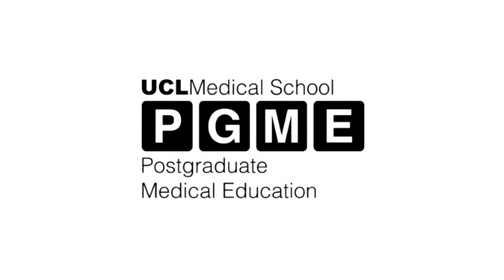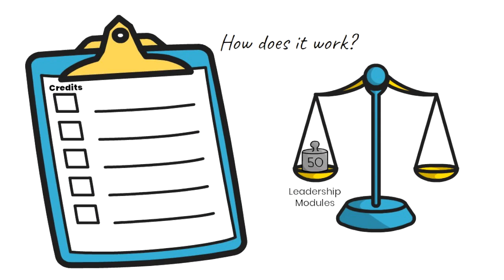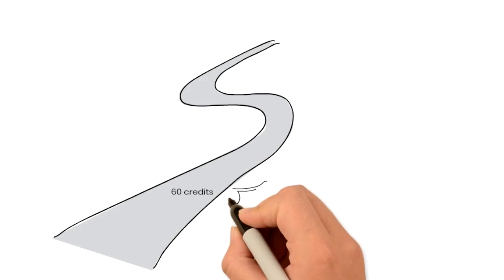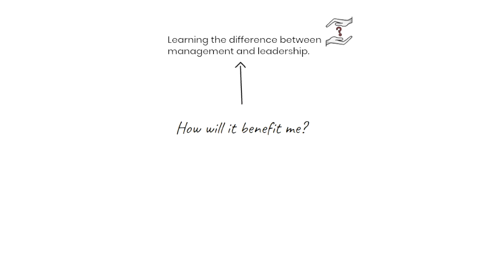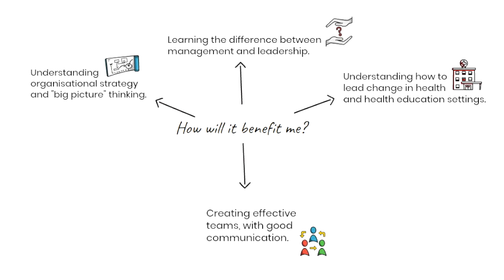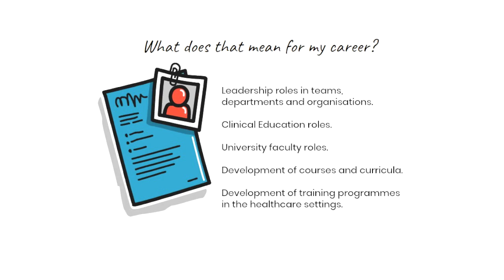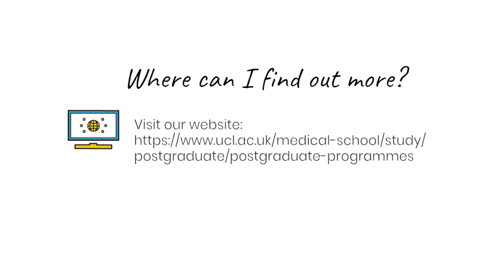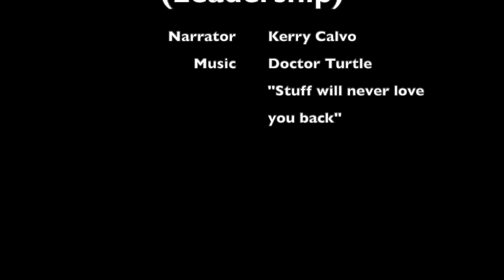UCLMS PGME MSc Health Professions Education; Leadership pathway.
This video gives a detailed overview of the leadership pathway within our MSc in Health Professions Education at University College London Postgraduate Medical Education Department.